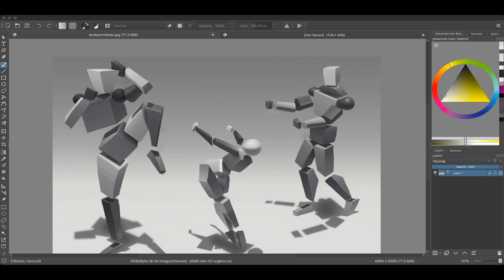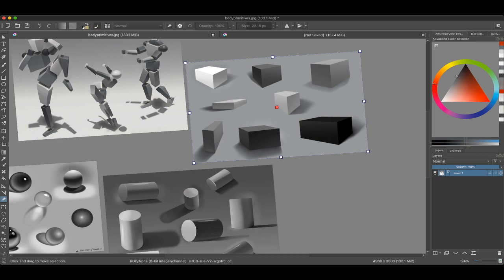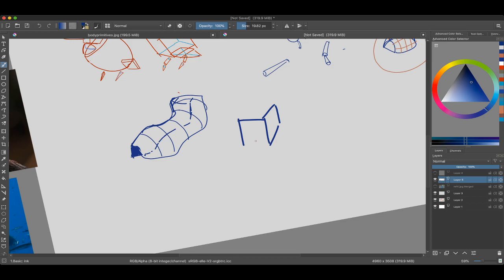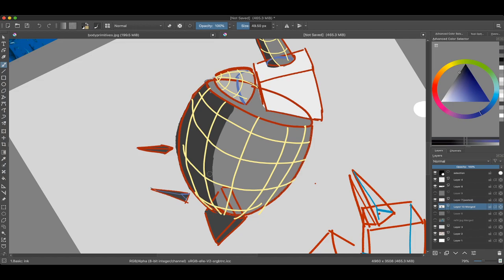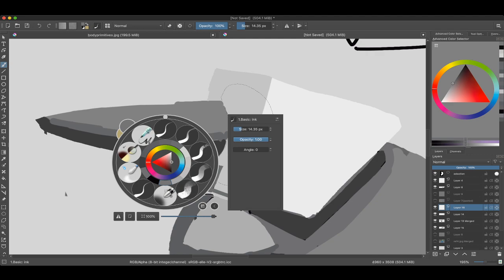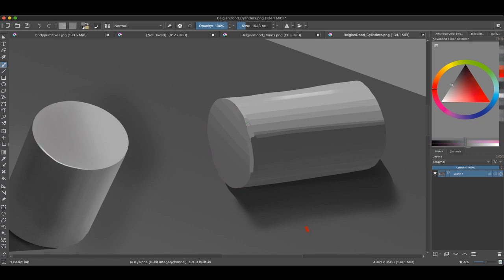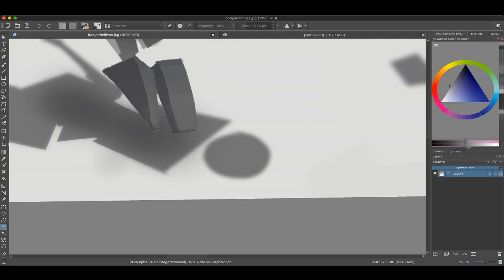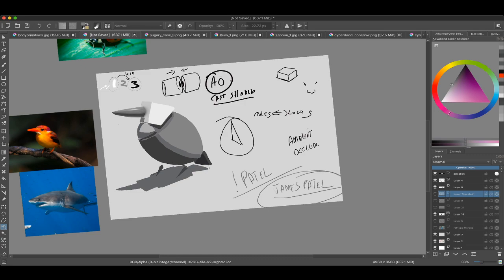Primitive Painting Class 4 : Joining forms